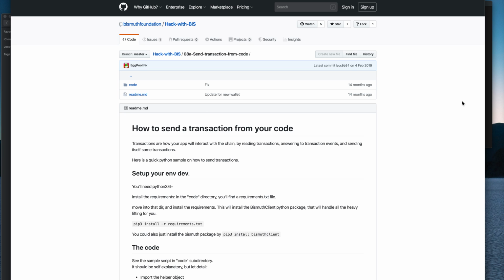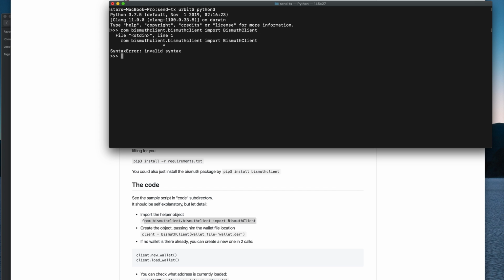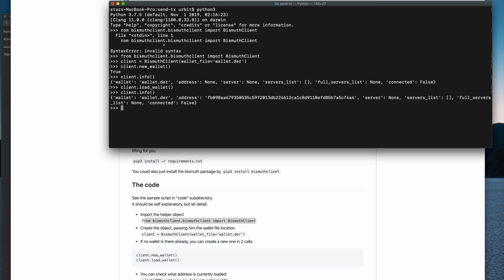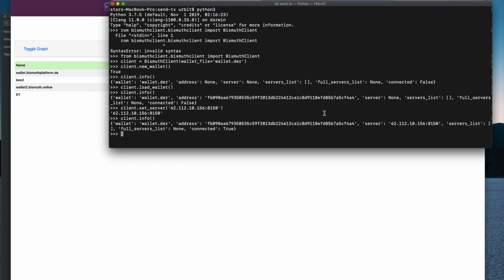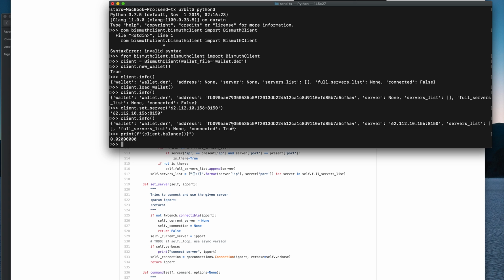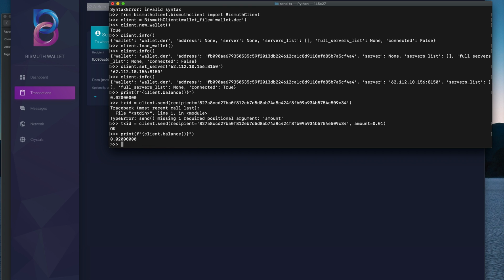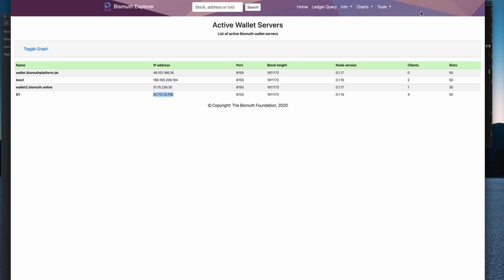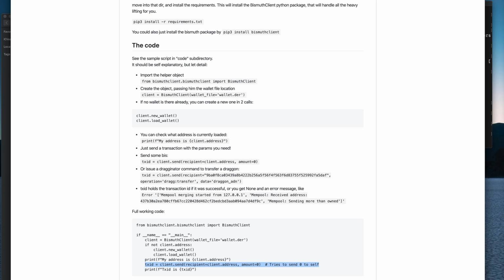Create a Bismuth wallet file & send a tx from the terminal